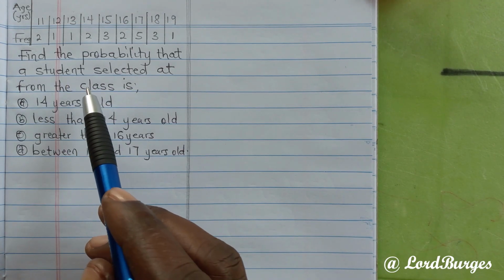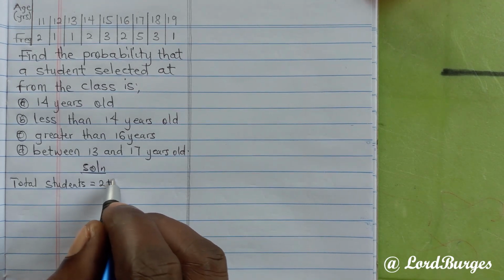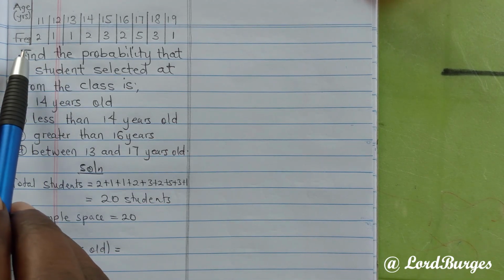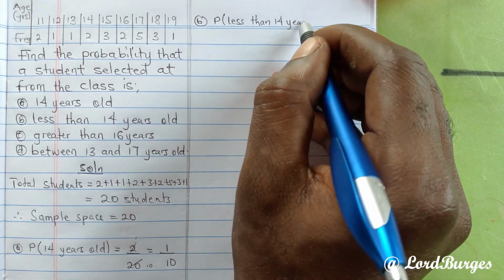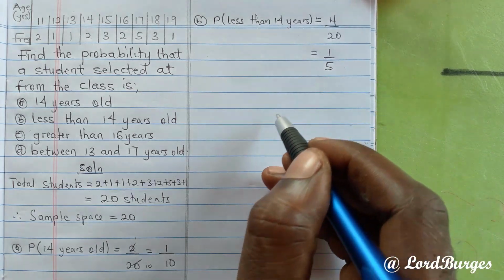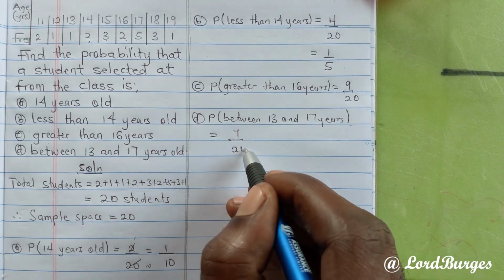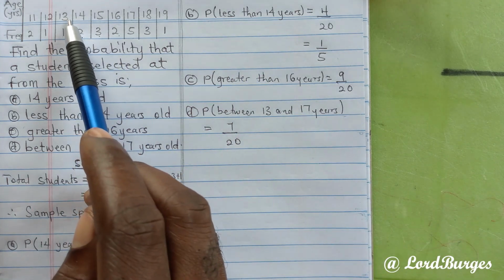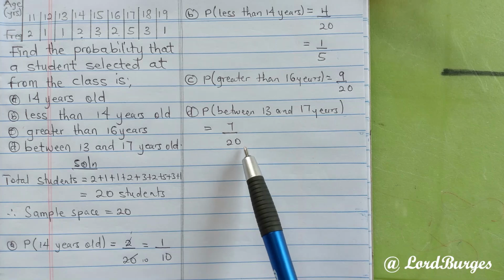Mathematics lesson 212. (Probability)